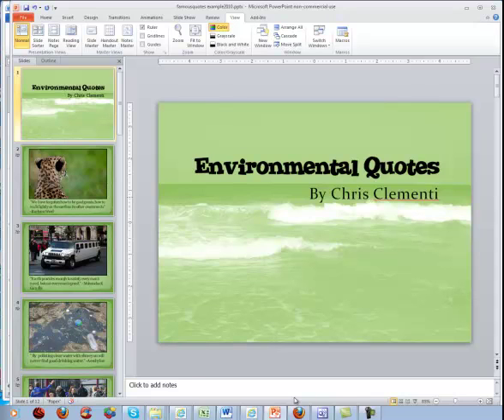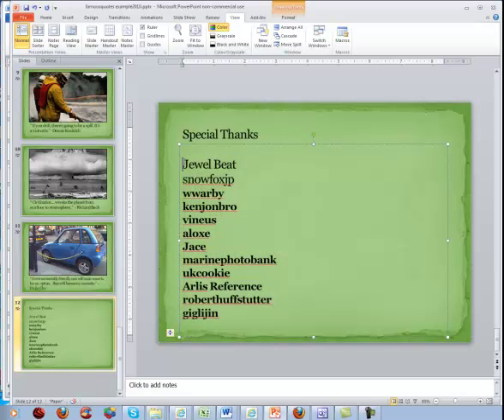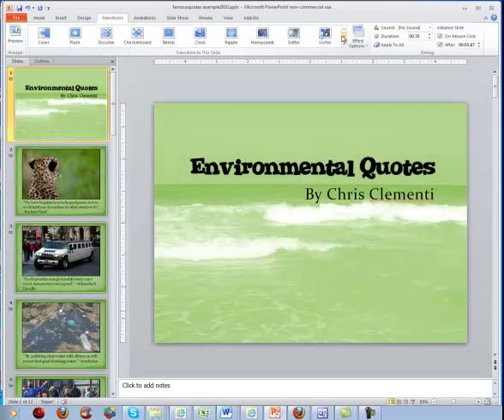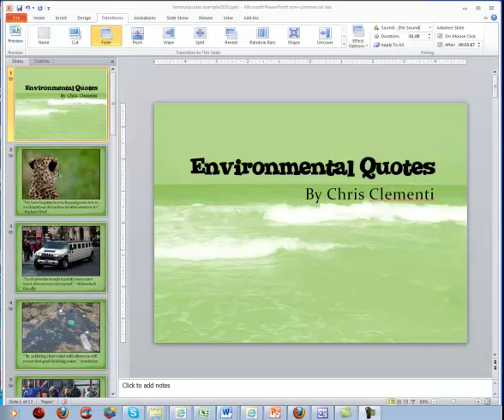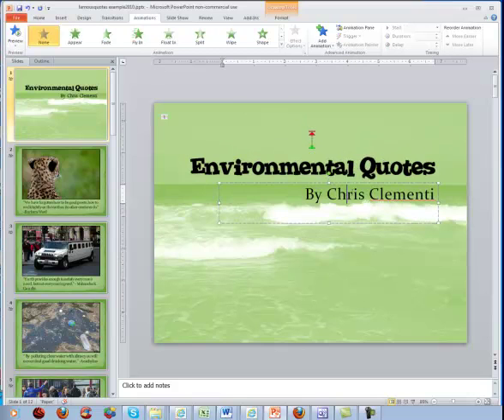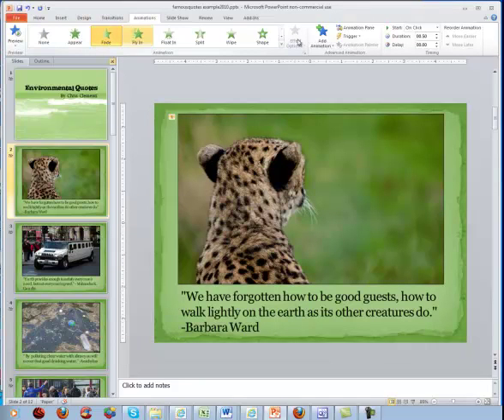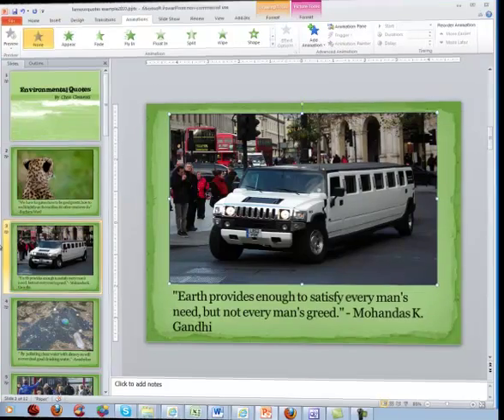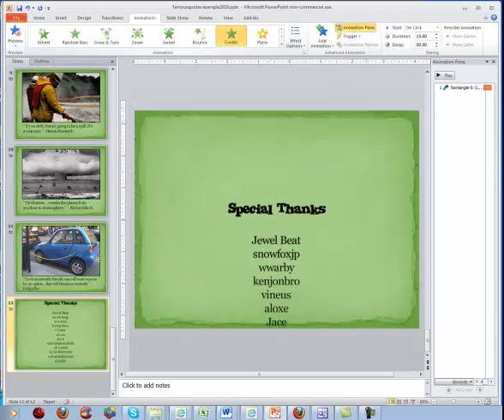Credits, Transitions and Custom Animations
This video demonstrates how to add credits, transitions and custom animations to your PowerPoint presentation.